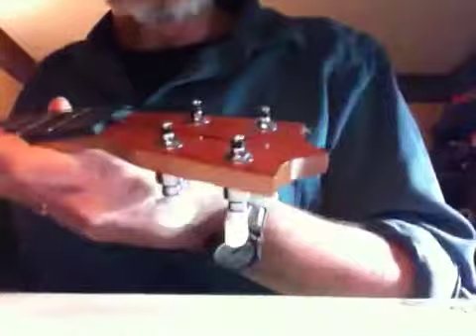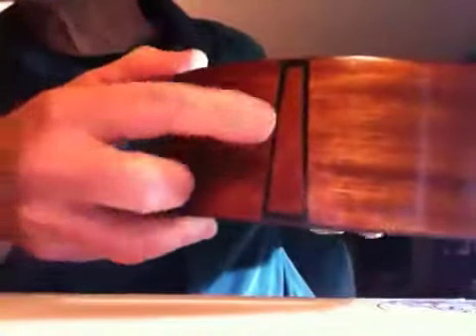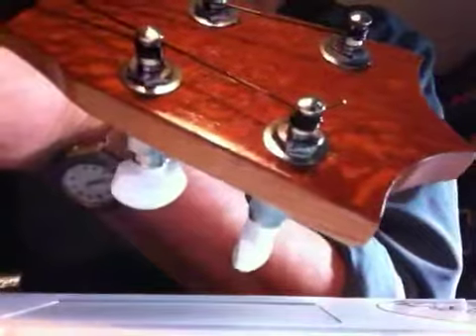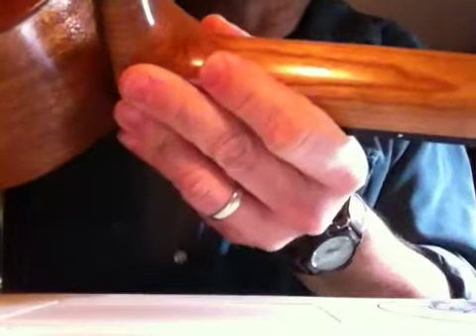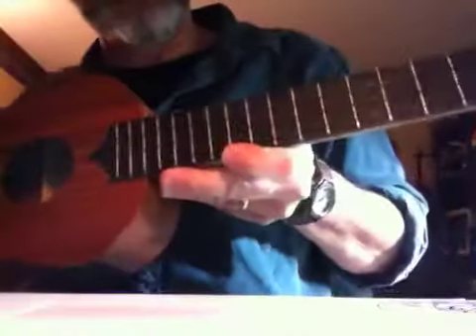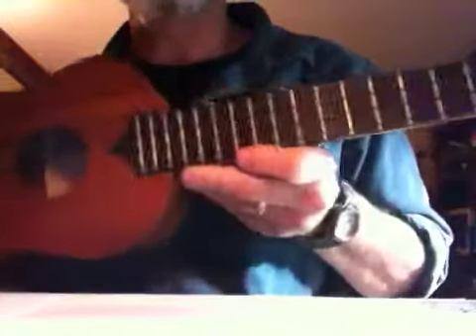#11 Super Concert Uke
Short sound sample and description shot on a crappy iPhone camera